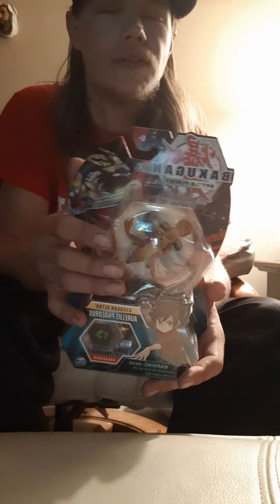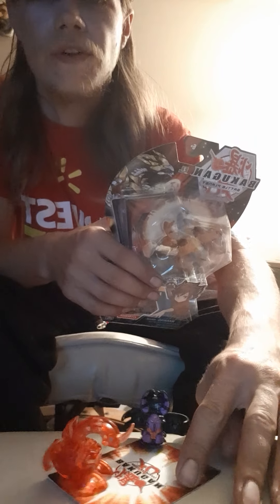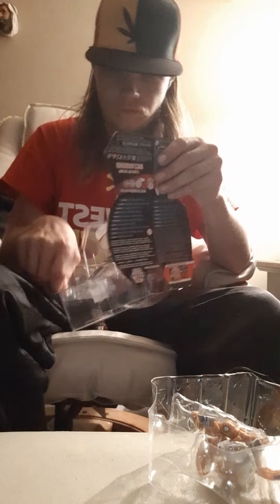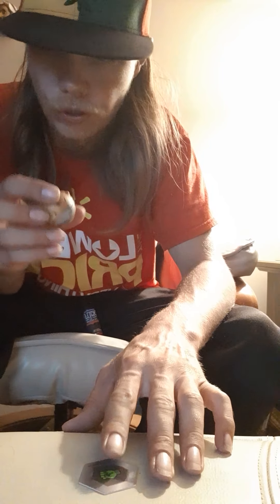bakugan battle planet aurelius phadrus ultra unboxing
awesome bakugan battle planet aurelius phadrus ultra unboxing